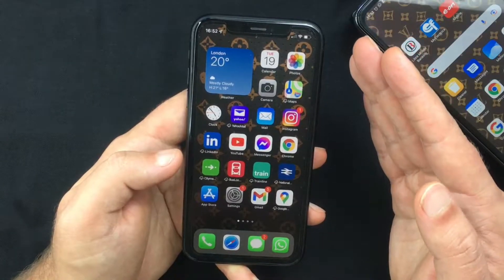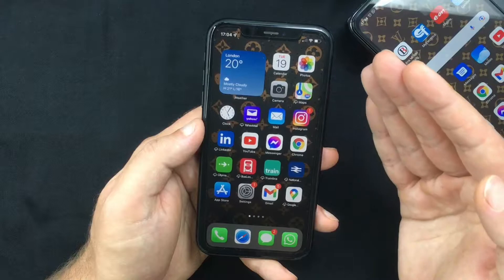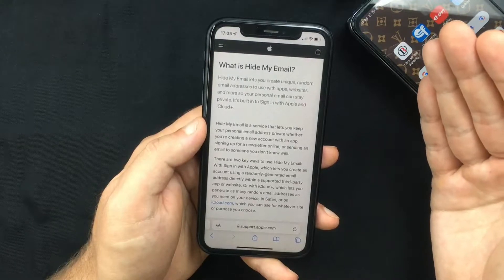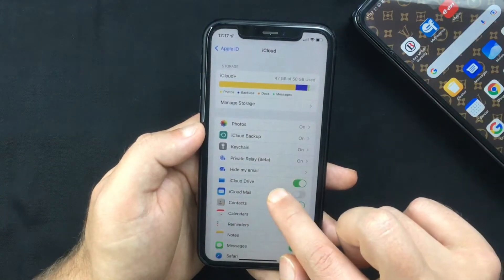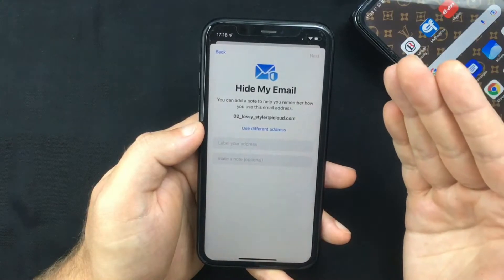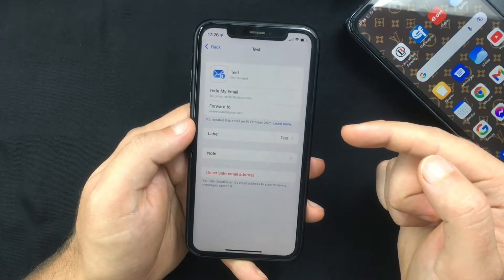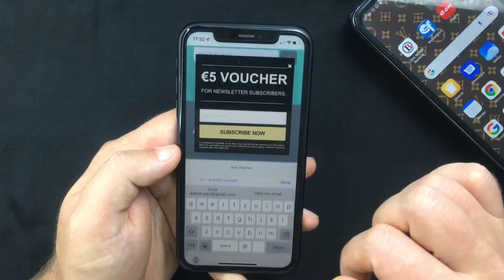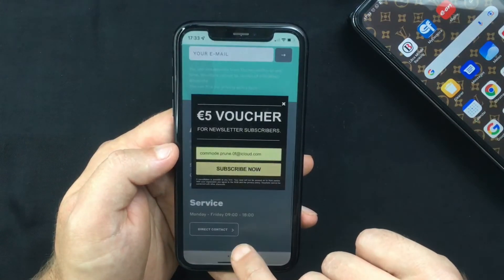How to use Hide My Email with an iCloud + account on your iPhone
The feature that I wanna talk to you about, comes with the iCloud plus subscription, which is basically the same iCloud plan as before, with the same price. It's just that it has been rebranded to iCloud plus, in order to reflect the fact that, subscribers now get access to additional privacy  features, like the one that I'm about to show you, which is called "hide my email". The whole idea of this privacy feature is that, Apple will generate unique, random email addresses that forward to your very own inbox, whenever you want to keep your personal email address private.
And this, is very useful whenever you want to sign up to a website's newsletter to get a discount, or when you want to open an account that you will only use for a short period of time.
Since a lot of these websites will sell your info to a third party, after a while your email will start receiving a lot of unwanted messages. So in that case, you can simply find and deactivate those alternative emails that you created on your iPhone, that are now being spammed.

Hope you enjoyed it and if you did, I would like to hear from you in the comment section!